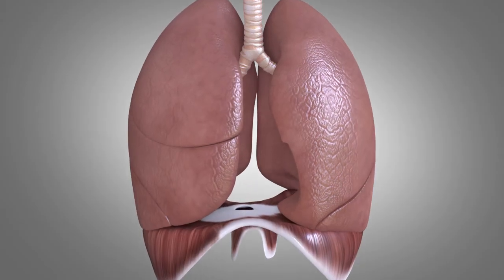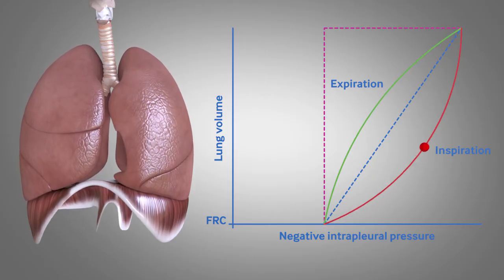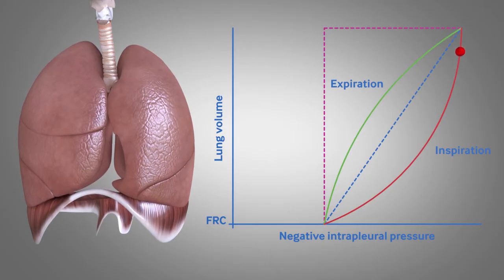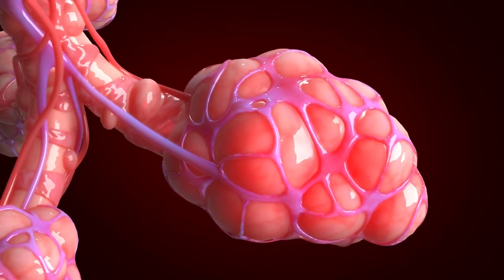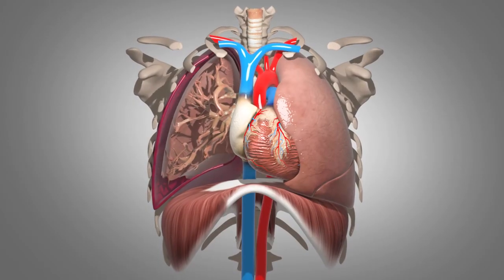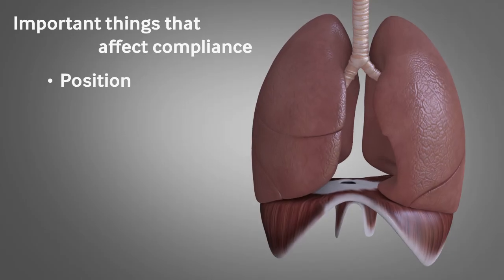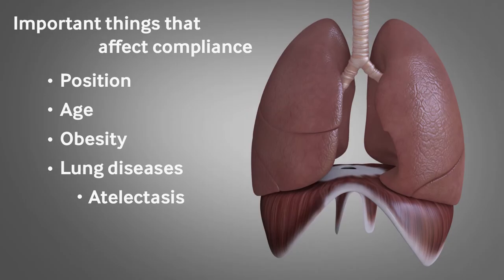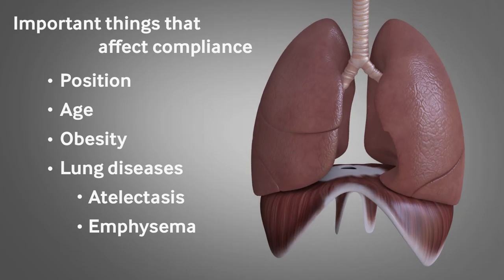Basics of ventilation: Compliance and pressure changes in the lungs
For more on the basics of ventilation, take the free BMJ Learning module

The COVID-19 pandemic has meant that many healthcare professionals have been redeployed to work in unfamiliar environments, such as the intensive care unit (ICU). Mechanical ventilation is a key part of treatment in intensive care, and an unfamiliarity with it led to considerable concern among many health professionals. This module aims to provide a brief introduction to mechanical ventilation, outlining the basic principles and settings that are likely to be used.